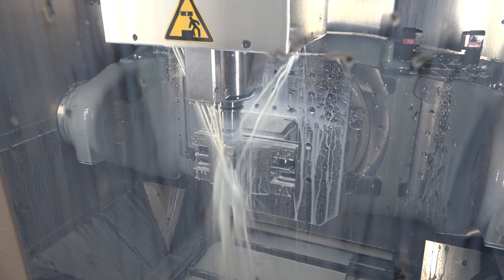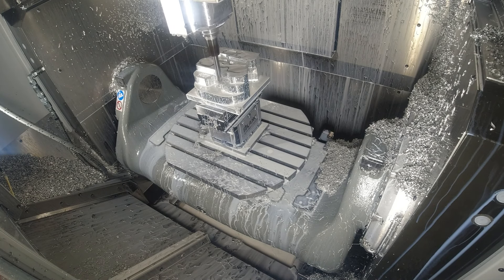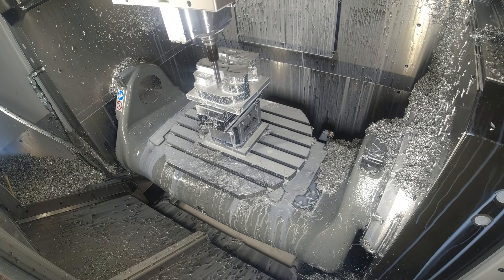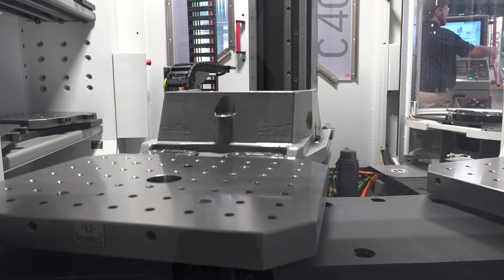Who's Smith & Company's Top Quality Tooling Performance Partner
When you think of HAIMER what's the first thing that springs to mind? High quality tool holders? Well that's what most people think but did you know HAIMER also make a comprehensive range of top quality solid carbide end mills. MTDCNC's Tony Gunn is at Smith & Company with Robert Smith discussing just how good these end mills are. A few months ago, as recommended by their tooling supplier, Smith's decided to try a HAIMER 12mm solid carbide end mill, cutting aluminium on their Hermle C 400 5 Axis Machining Centre. Two months on the HAIMER end mill is still running and producing the same stunning results it gave on day one. Used in conjunction with a HAIMER tool holder the combination are giving great feeds & speeds, tool life, surface finish and accuracy. Robert has been in the engineering business some 40 years and in that time has learnt some hard lessons, but says if you buy a good machine a good tool holder and a good tool those problems just disappear. With that in mind Smith's Hermle 5 Axis mills and HAIMER tool holders and end mills have helped them produce better quality parts quicker with no headaches. As with most things in life, quality pays.